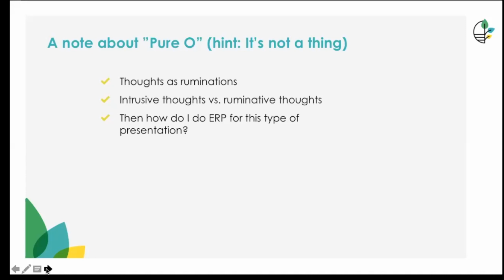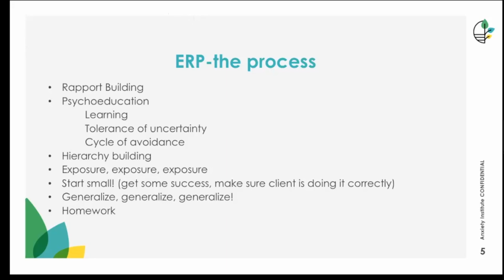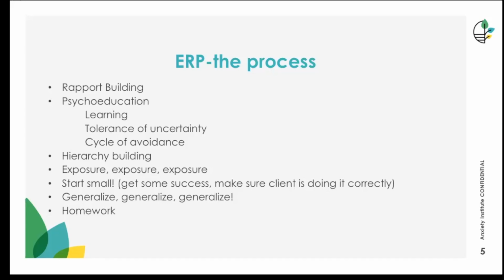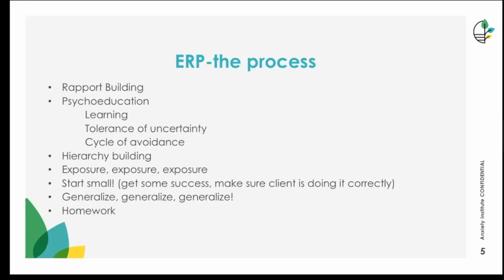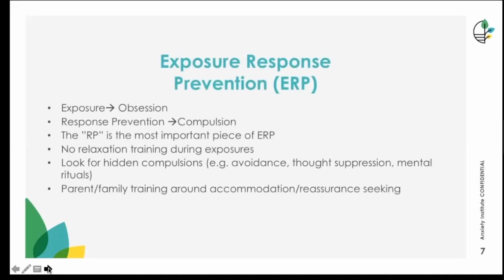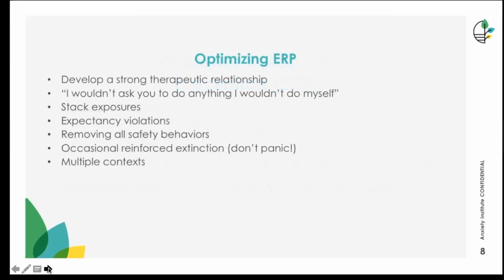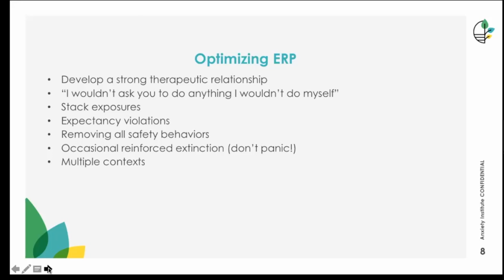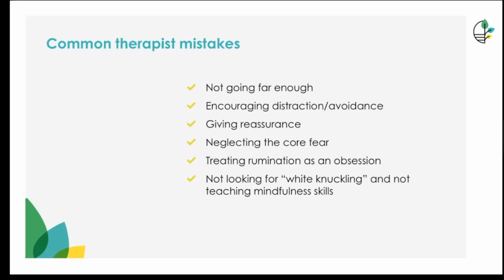The How To of Successful OCD Treatment - Stacey Dobrinsky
Stacey Rice Dobrinsky, Ph. D, presents a short training on Obsessive Compulsive Disorder and the How To of Successful Treatment.

Anxiety Institute is a clinical research center specializing in acute anxiety disorders that uses advanced, proven techniques while nurturing the patient in their local home environment. Utilizing the most up-to-date, evidence-based treatments, our intensive services focus on treating teens and young adults, while coaching the parents who guide them. Anxiety Instituted is located in Madison, New Jersey and Greenwich, Connecticut.